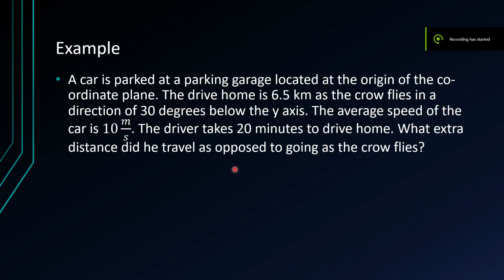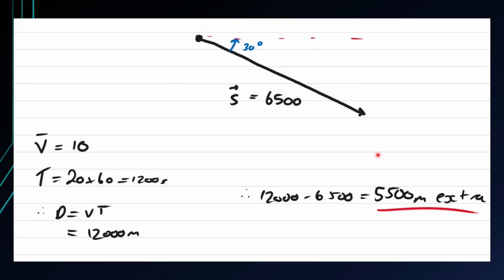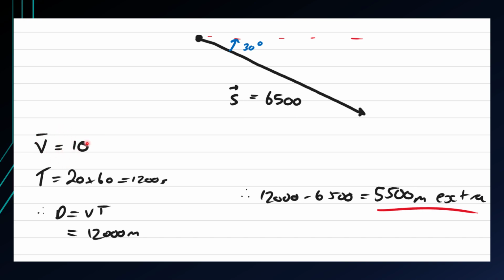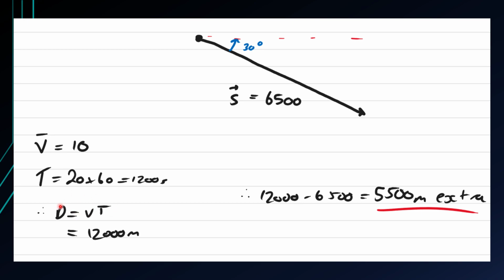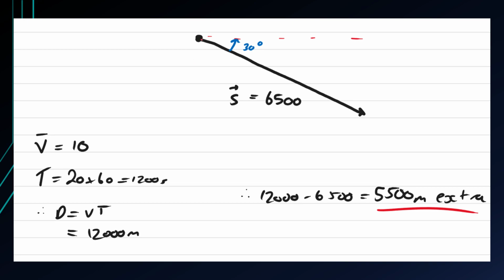Physics 3.2: Displacement and Distance: Example